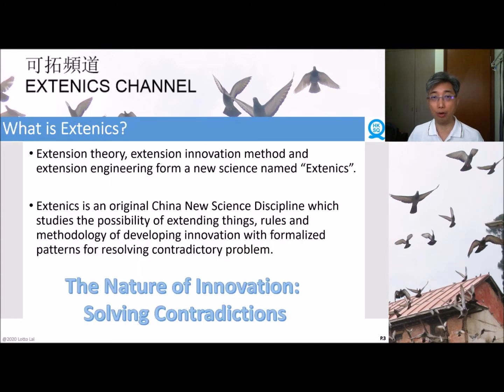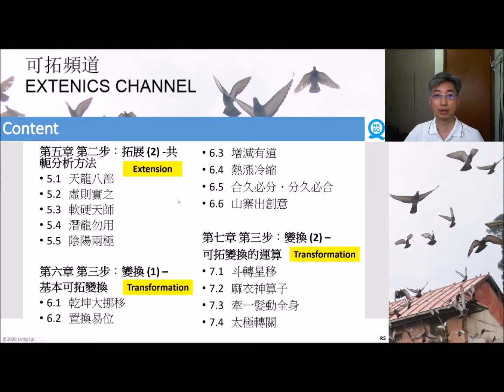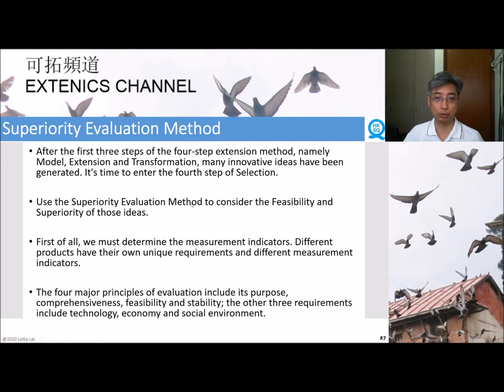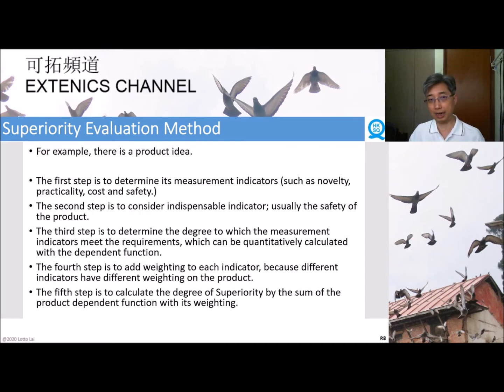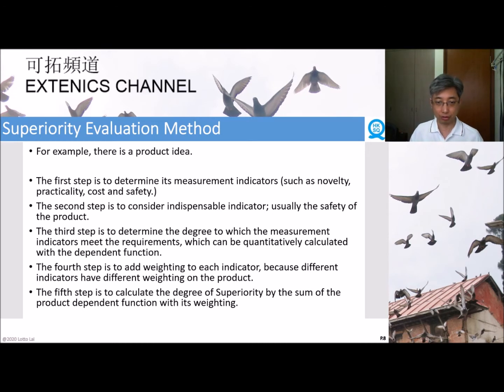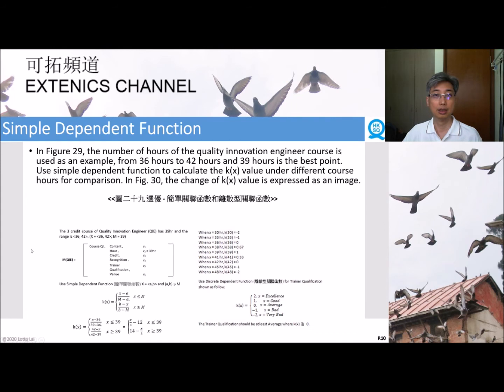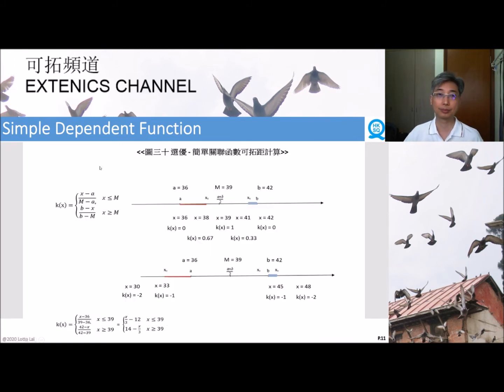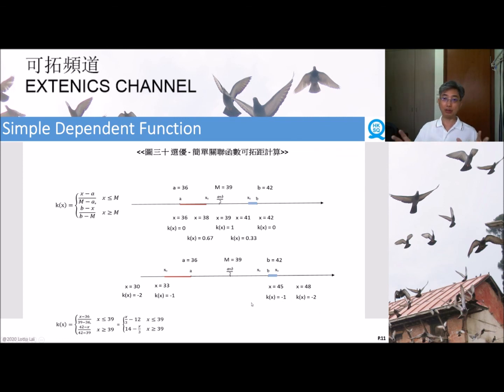V30e Extenics Channel Class 30 Superiority Evaluation Method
Class 30 Superiority Evaluation Method
Introduction to the last step of 4-steps Extension Innovation Method - Superiority Evaluation Method